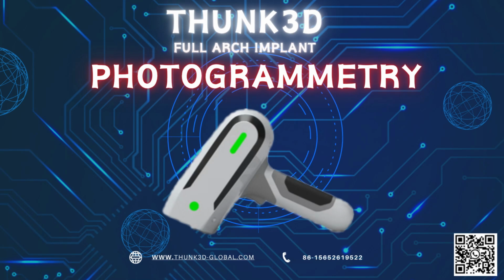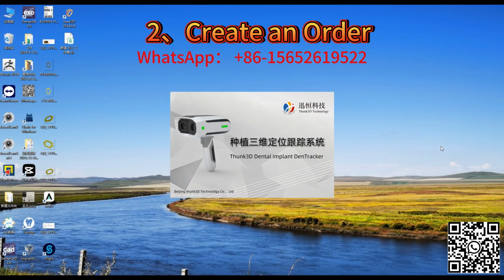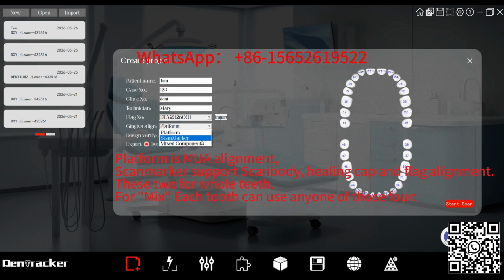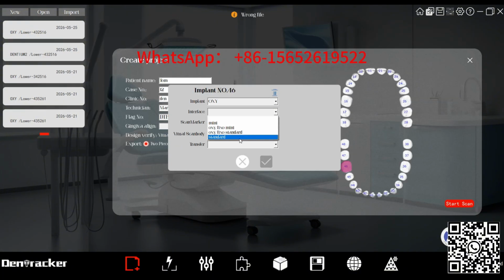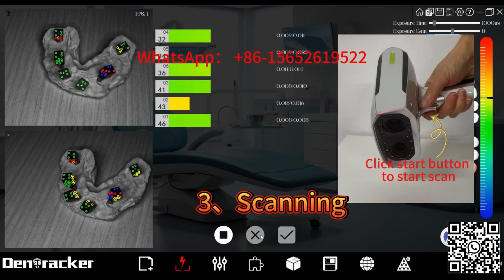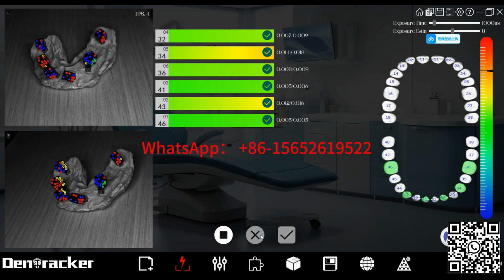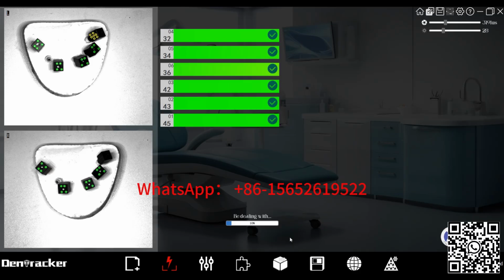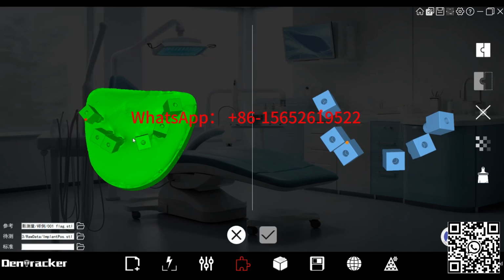Full-Arch Implant Photogrammetry Workflow | All-on-X Digital Solution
Whole workflow of Thunk3D photogrammetry Dentrack
Nancy (Lanzi Luo)
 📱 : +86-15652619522